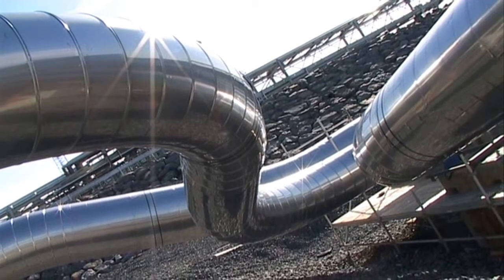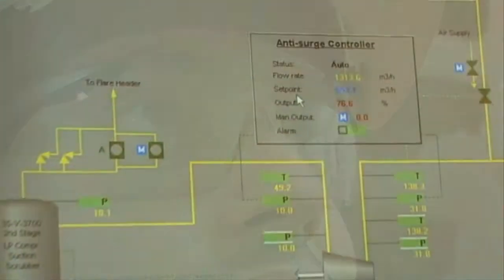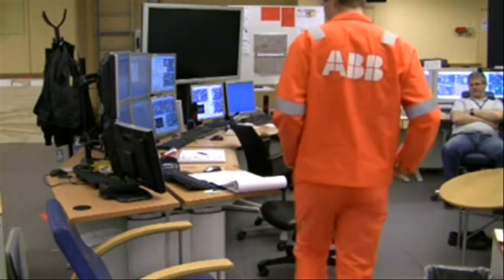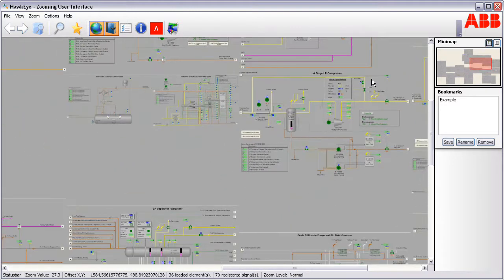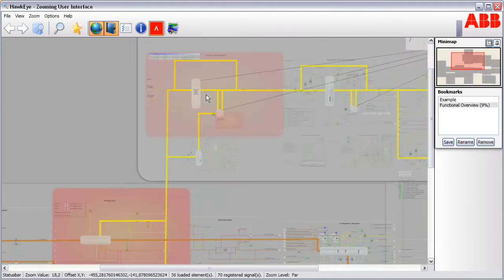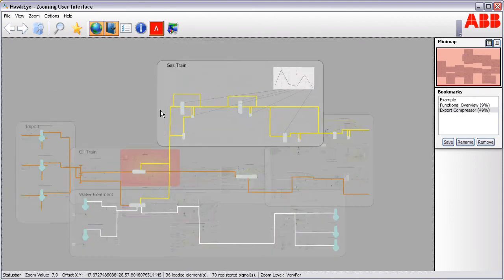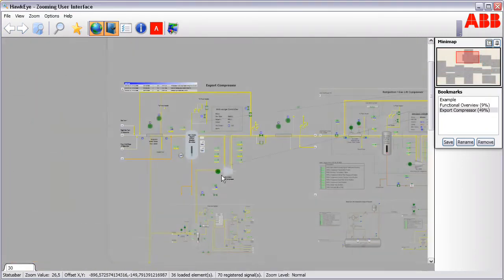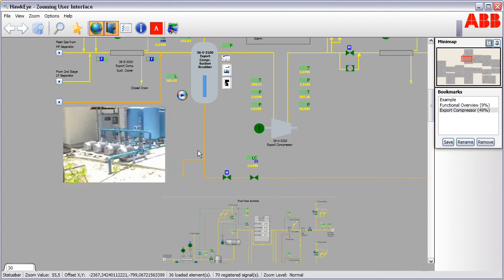ABB HawkEye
HawkEye is a research prototype of a new operator interface for process control. HawkEye is developed by ABB Strategic R&D for Oil, Gas & Petrochemicals.